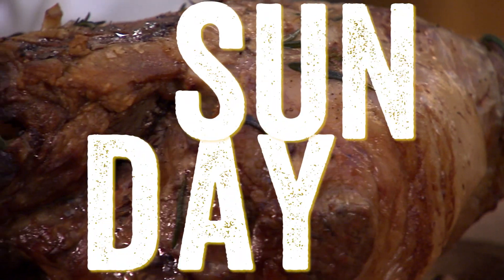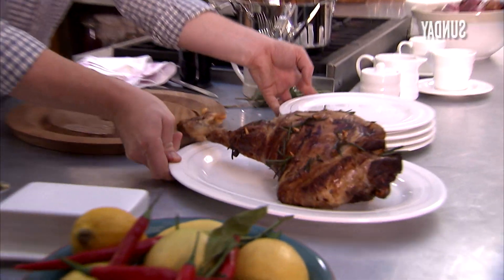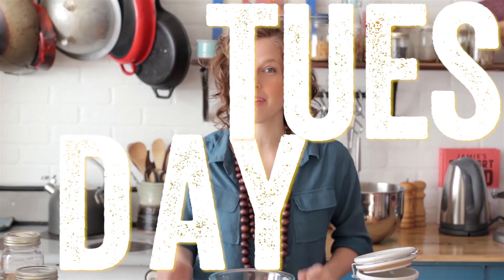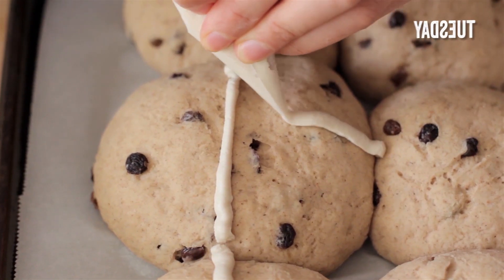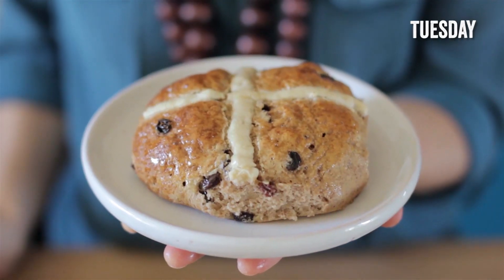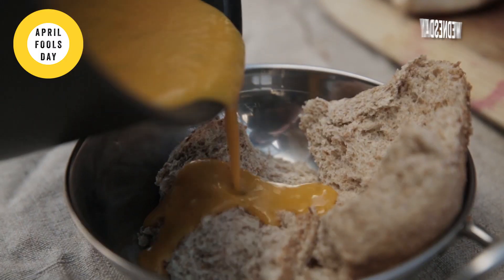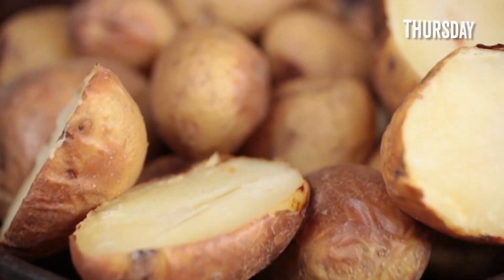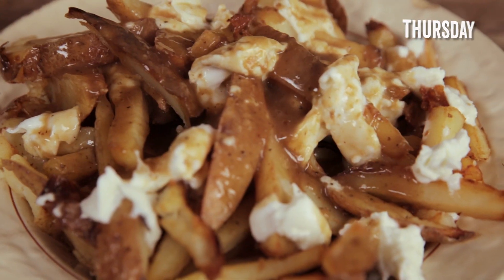This Week on Food Tube | 29 March - 4 April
What’s Food Tube been up to this week?  Tons of great recipes that’s what!  Jamie has a fantastic roast lamb dish for Easter,  Nicole from Four Spoons Bakery shares the perfect recipe for Gluten Free Hot Cross Buns and the Food Busker is bang on trend with his Soup Sandwiches – or is he??  And if all that's not enough for you DJ BBQ rounds off the week with his tasty twist on a Canadian classic – Poutine.  Strap in FoodTubers this week is one hell of a ride!

- Jamie Oliver has the perfect recipe for Easter – roast leg of lamb with an easy gravy and Italian style mint sauce
- Nicole Knegt of Four Spoons Bakery shows us how to make delicious Gluten-Free hot cross buns
- The Food Busker pulls a fast one with his dubious Soup Sandwiches
- And DJ BBQ has our mouths watering with his Poutine recipe.  Who doesn’t want fries with cheese and gravy?!

What would you like to see on the channel?

x